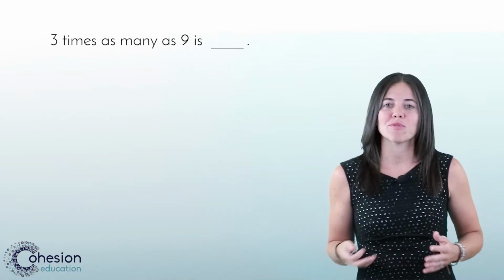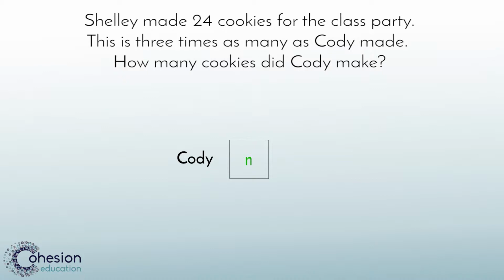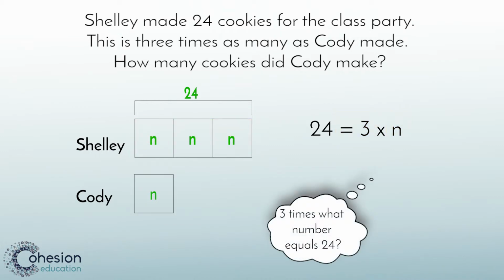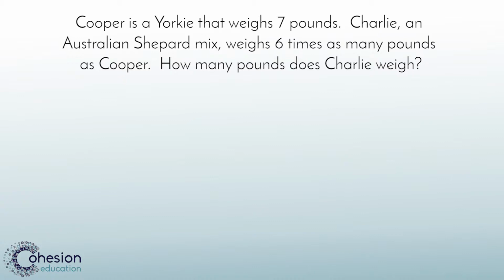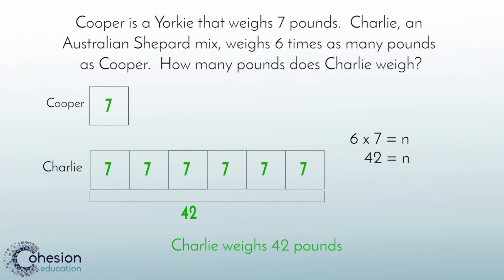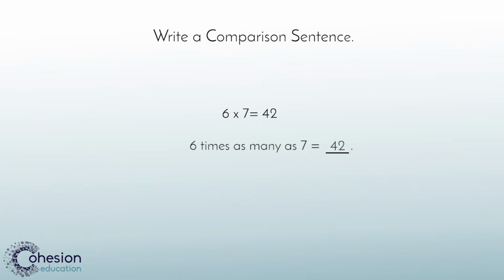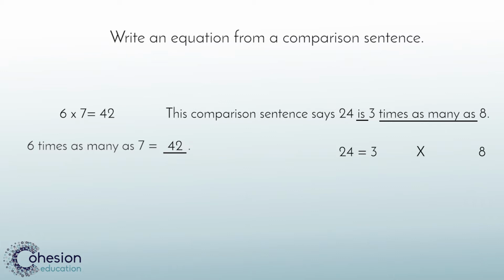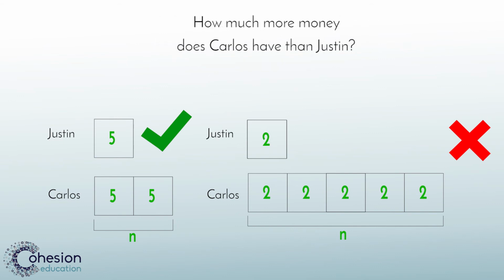Cohesion education video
During my time at cohesion education i used adobe after effects cc to create educational videos for math and enlgish.